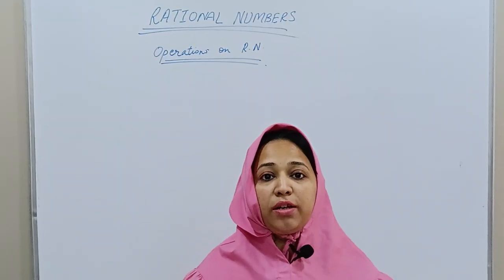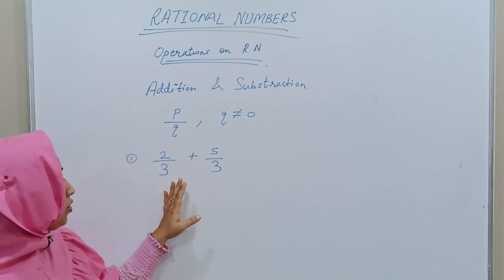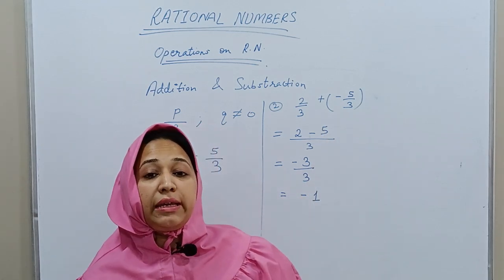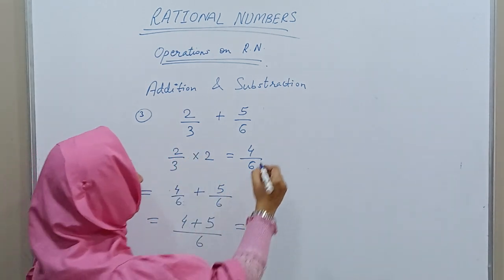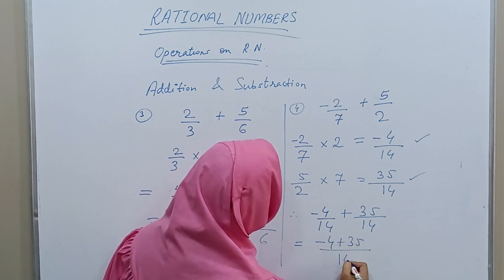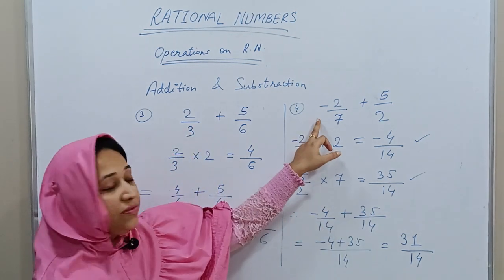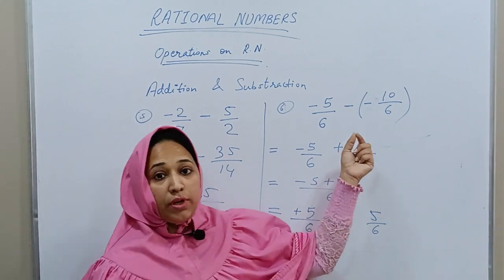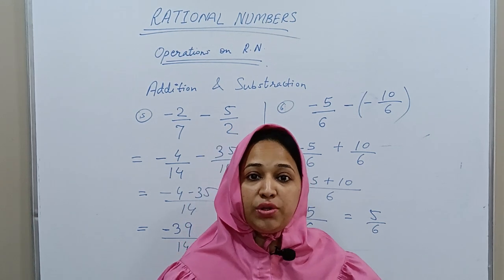Operations On Rational Numbers - Maths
* Class: 7th, 8th
* Subject: Mathematics
* Chapter: Rational Numbers